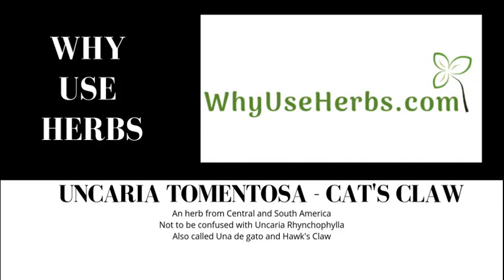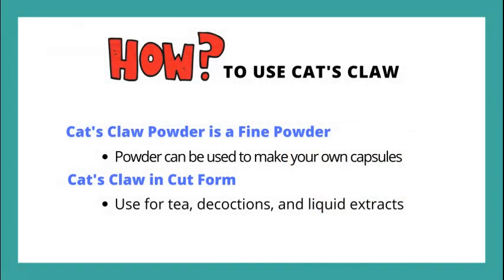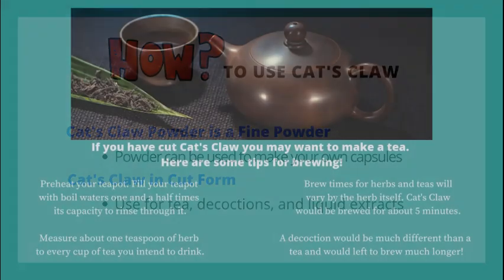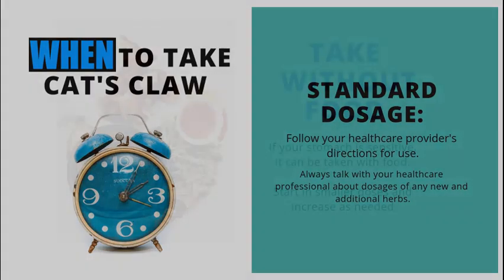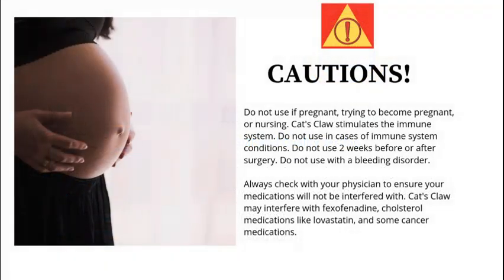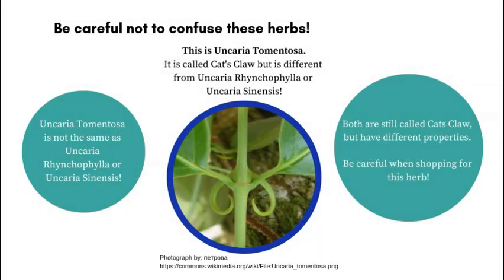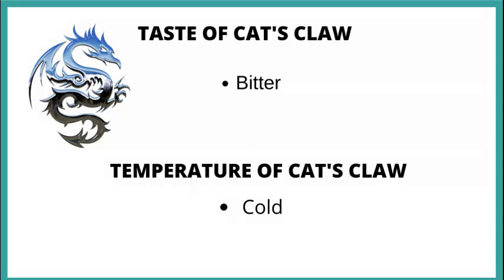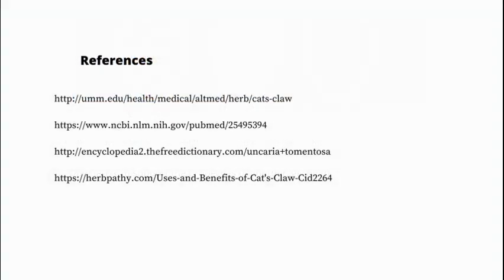Benefits of Herbs: Cat's Claw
Curious about Cat's Claw? Here is a place to start! We cover what Cat's Claw is, what it is used for, and how it has been used in this video all about the benefits of Cat's Claw. There several different herbs called Cat's Claw--we're here to help you find the right one!

This is the Cat's Claw with the botanical name Uncaria Tomentosa. Watch to find out why that matters!

If you'd like to know even more about Cat's Claw or other herbs visit our